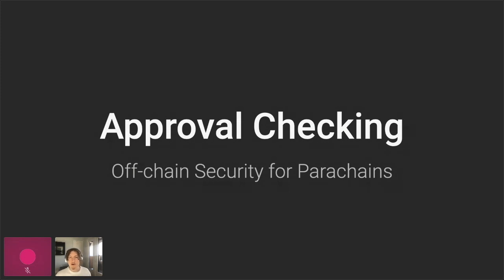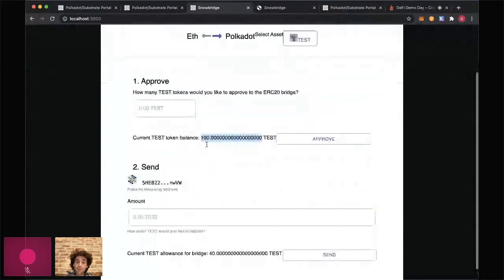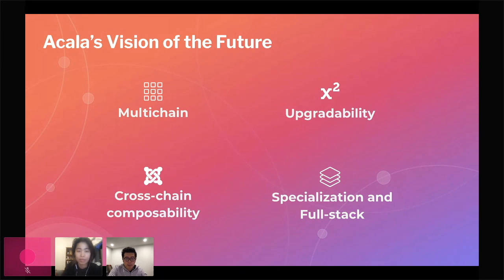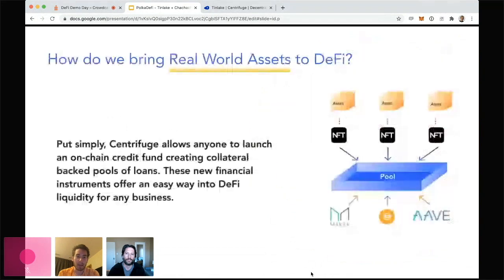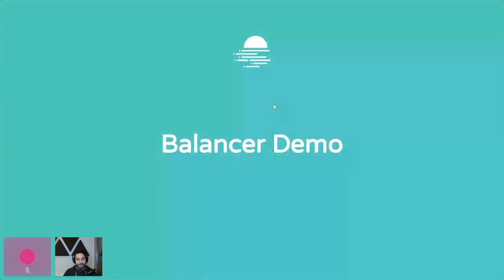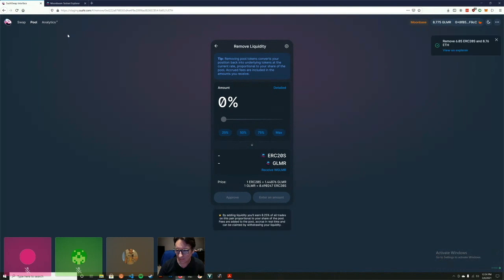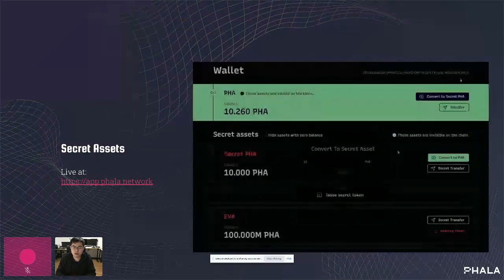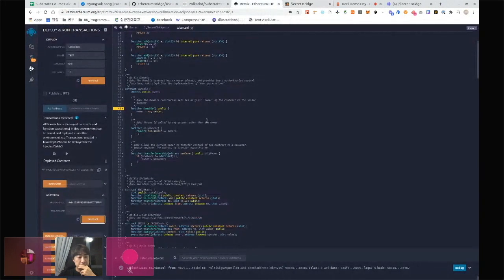Polkadot DeFi Demo Day - All Talks | Snowfork, Interlay, Acala, Centrifuge, Moonbeam, Phala, Plasm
0:00 - Rob Habermeier - Polkadot Co-Founder
9:39 - Snowfork Demo (Ethereum Bridge to Polkadot)
18:25 - Interlay Demo (PolkaBTC Bridge)
28:36 - Acala Demo
43:56 - Centrifuge Demo
54:22 - Moonbeam, Balancer, SushiSwap Demos
1:20:31 - Phala Demo
1:33:42 - Plasm Demo
1:42:40 - Cami Russo (The Defiant) panel with Acala, Snowfork, Centrifuge
2:08:13 - Cami Russo (The Defiant) panel with Interlay, Plasm, Moonbeam, Phala